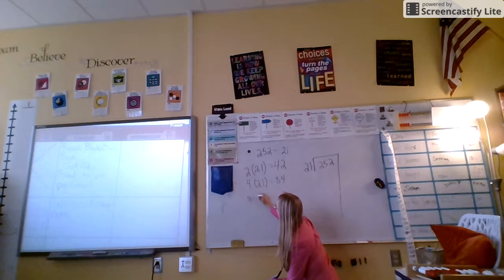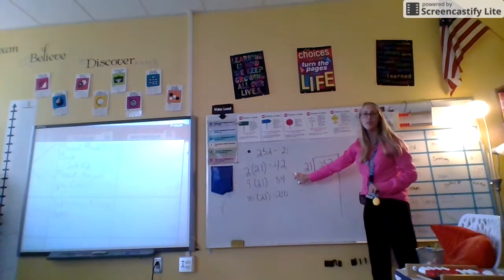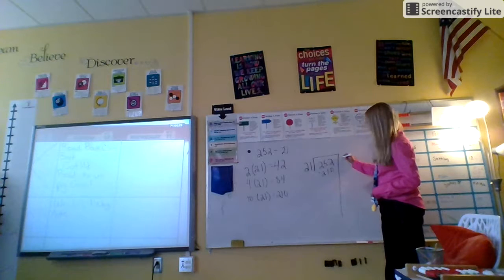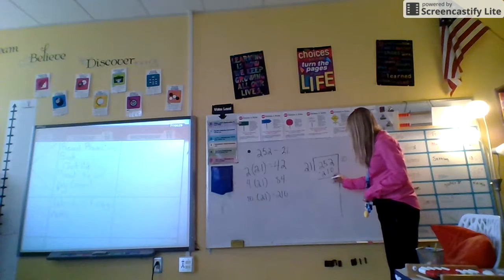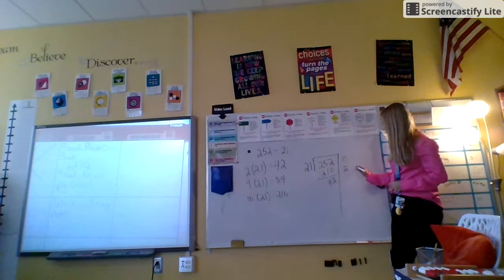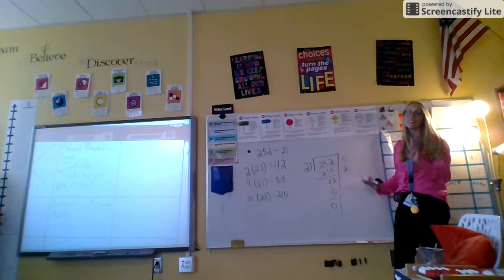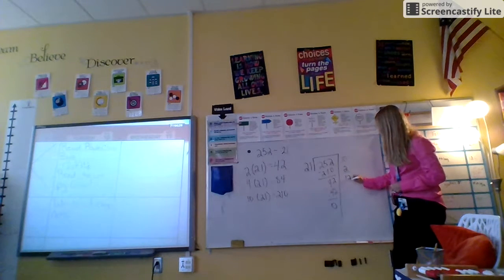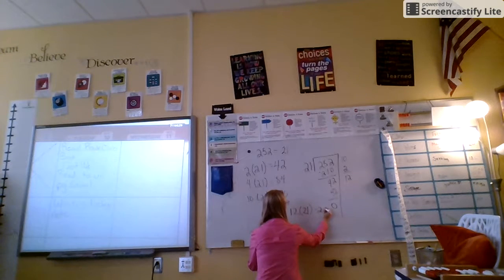Taylor's Walk through for division